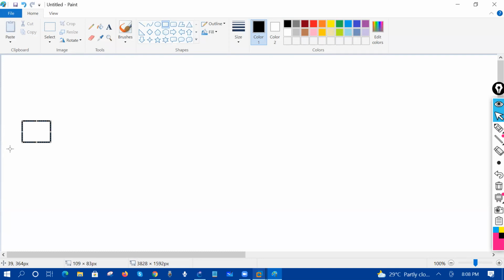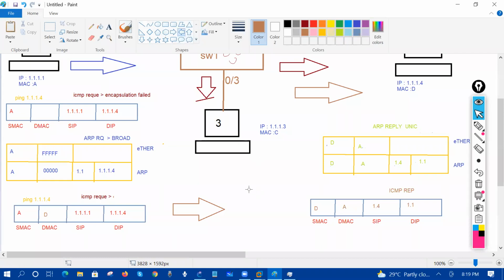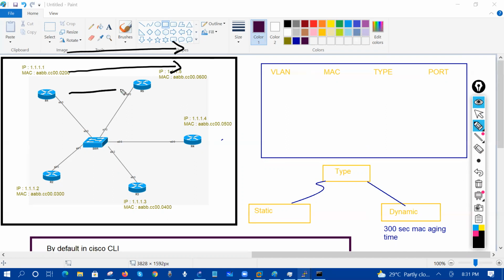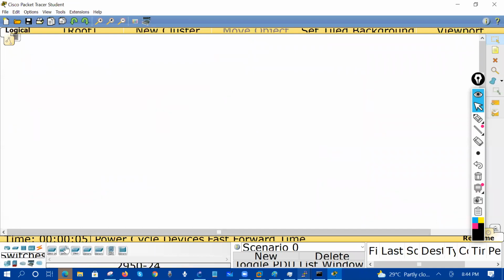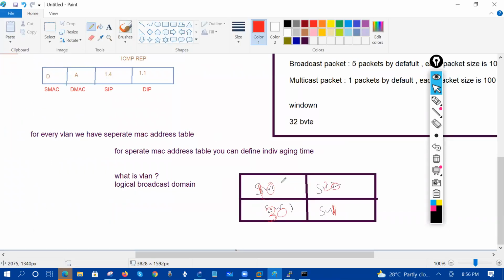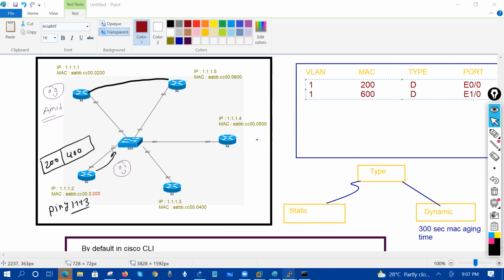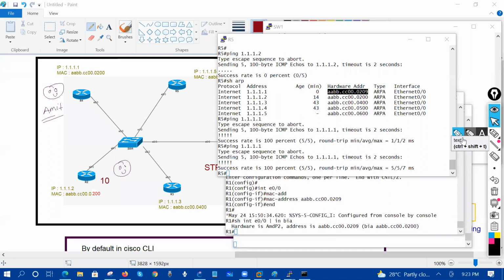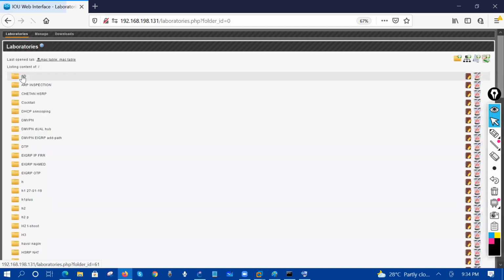Switch Day 3